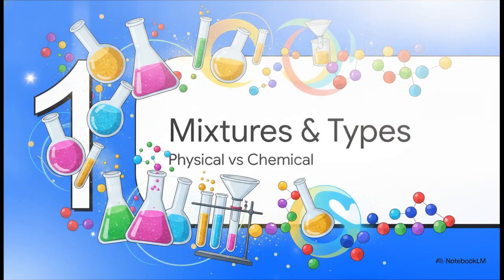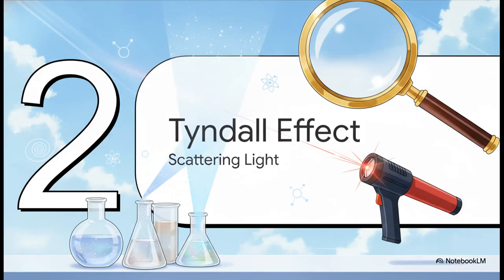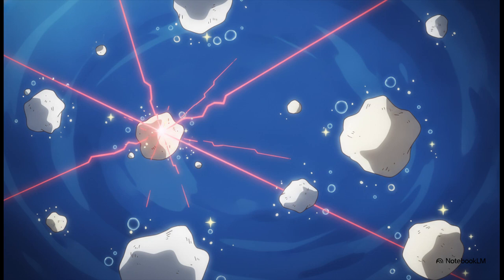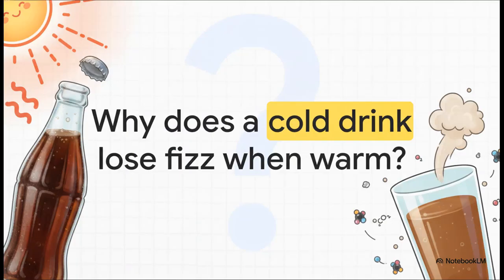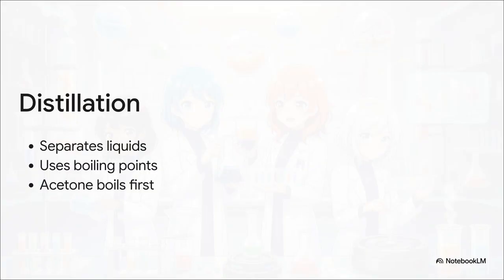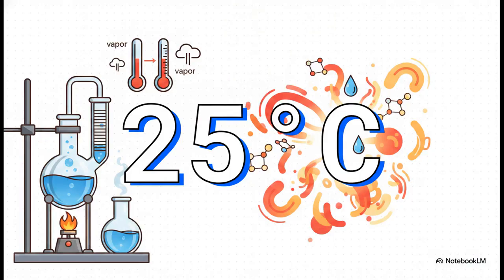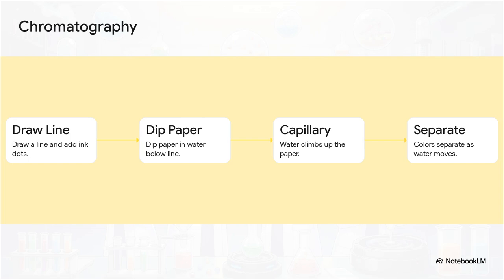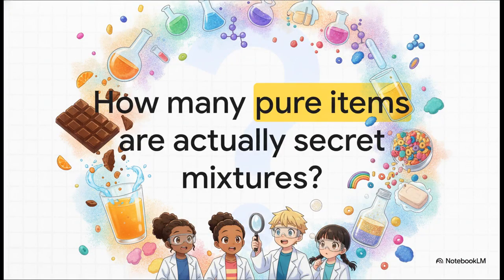Exploring Mixtures And Their Separation Class 9 animated video🧪🧪🧪🔬🔬🔬🔬🔬